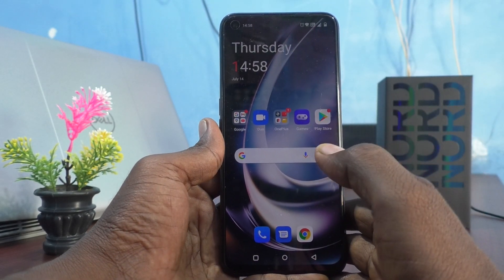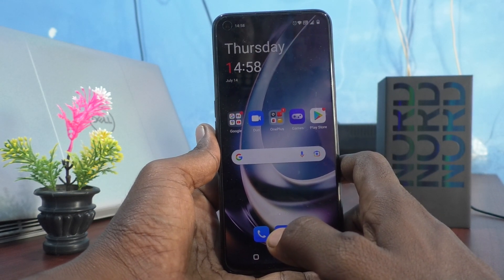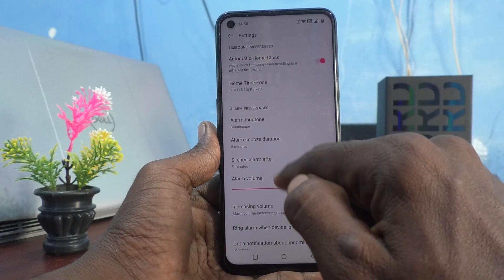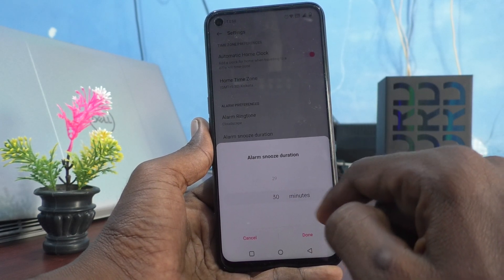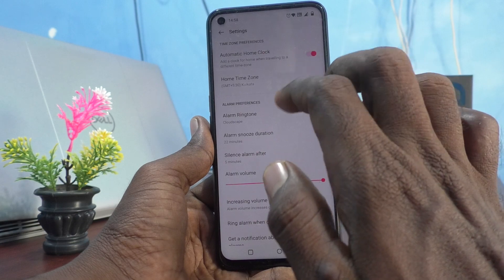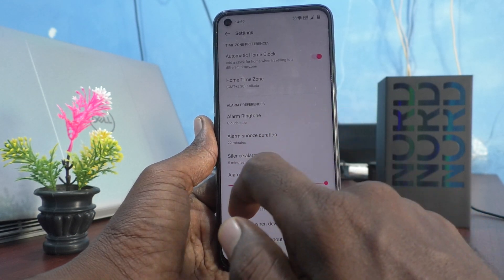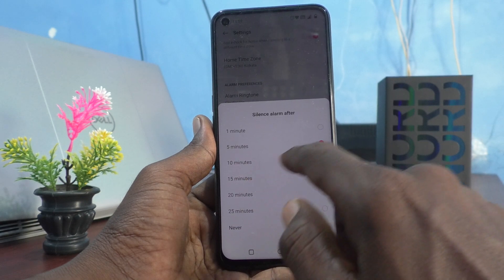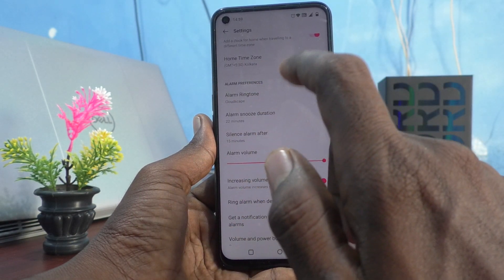How to change alarm snooze duration in Oneplus Nord CE2 Lite 5G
Oneplus Nord CE2 Lite 5G alarm snooze duration time change settings: Learn here how to change alarm snooze duration in Oneplus Nord CE2 Lite 5G smartphone.